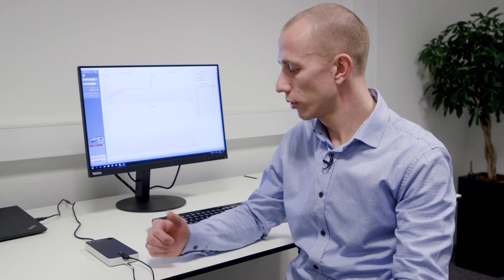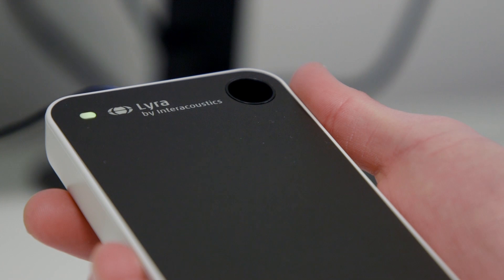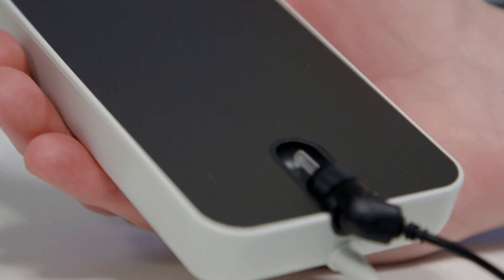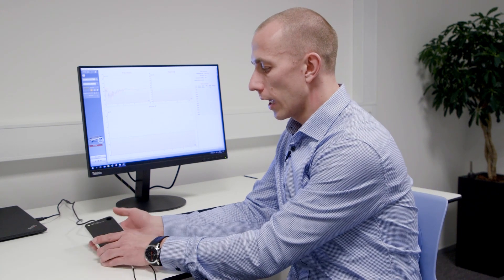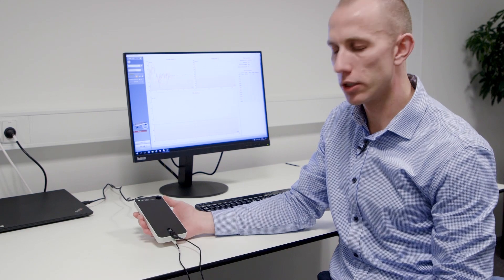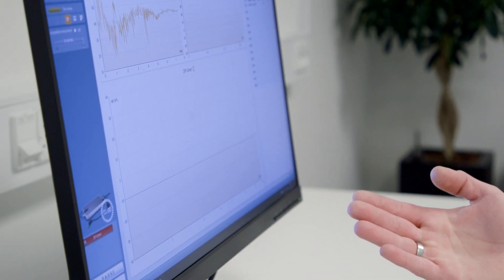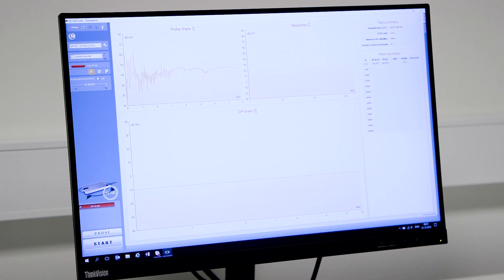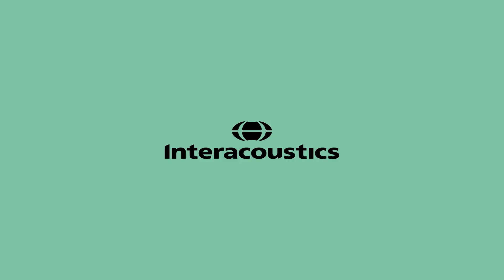Introduction to Lyra - Clinical OAE made simple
Senior product manager for OAE/ABR at Interacoustics, Morten Bagger introduces Lyra - a dedicated PC-based device for clinical OAE. In this short video, he explains the main features and possibilities of the Lyra.

It is a small and portable device, which is connected to the PC via USB.
The attached lightweight probe fits in all ears and is easy to clean.
Lyra comes with the IA OAE Suite software for clinical DPOAE and TEOAE. Together with Lyra, the software offers comprehensive clinical OAE.
The user interface is intuitive, tests are easily performed, and test results are displayed for fast and easy interpretation.

Contact your local distributor to learn more or if you are interested in purchasing a Lyra.